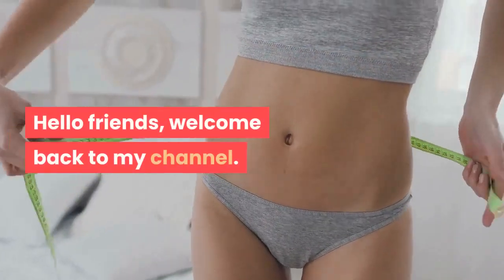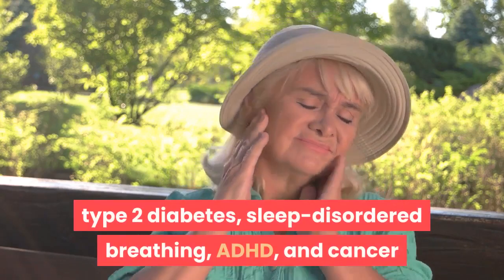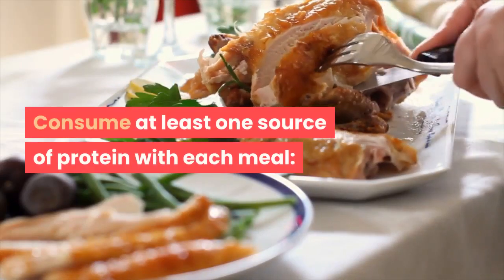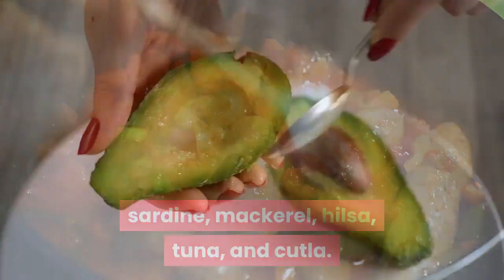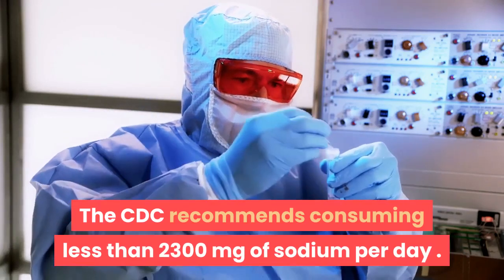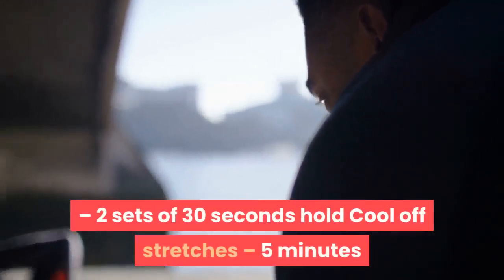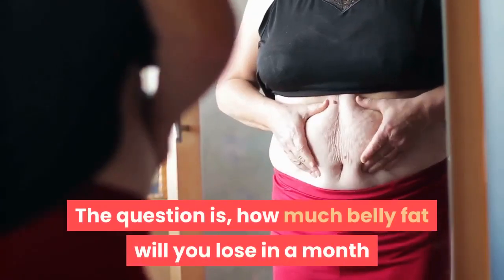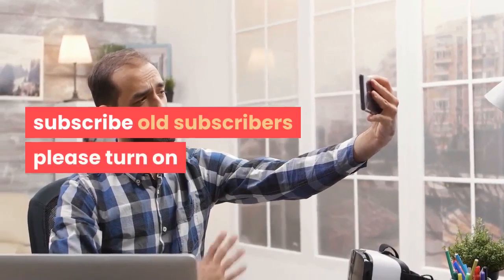How to Get a Flat Stomach in a Month at Home - Without Exercise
This is how to get a flat stomach in a month at home. If you want to get rid of your belly fat, these few belly fat burning food should help you do just that right from your home. Watch the video now to learn how simple it is to get a flat stomach in a month from home.

Have it only once 7 days and see amazing results